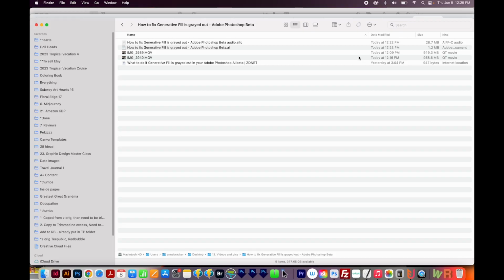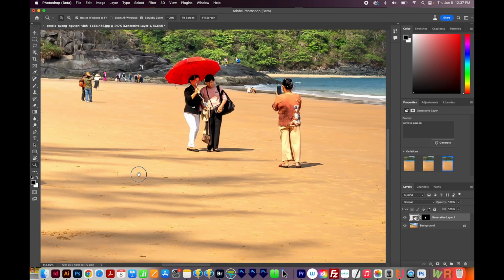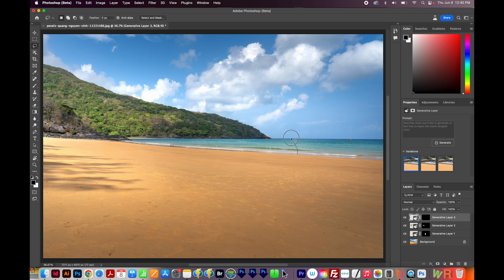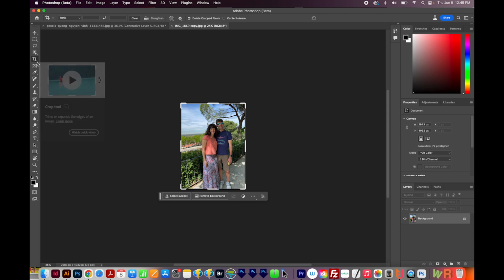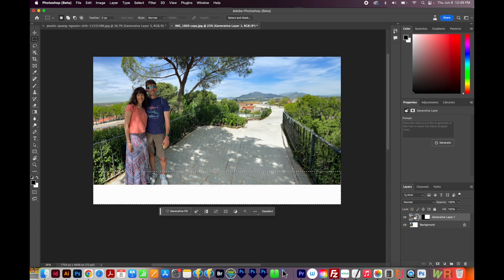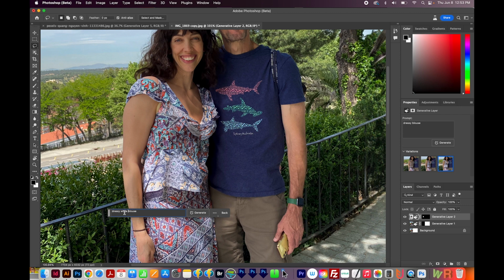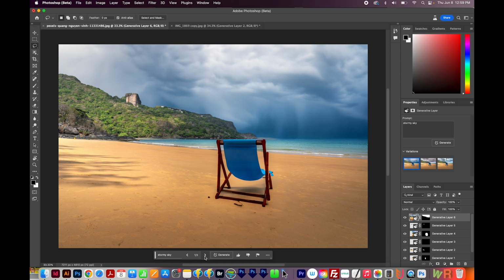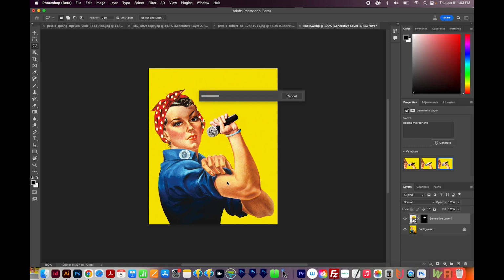How To Use Generative Fill Photoshop Beta with Firefly Artificial Intelligence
Maybe you've heard about the Photoshop GAME CHANGER known as Generative Fill! Learn all about it in this video.

How to prepare for creating your first listing in your digital Etsy shop plus free listing works
KDP5: Amazon KDP Important Tips and Things to Know-Make Money Selling Low Content Books on Amazon

How to Change Photoshop Brush Size or Softness and Hardness with a Keyboard Shortcut for Mac or PC